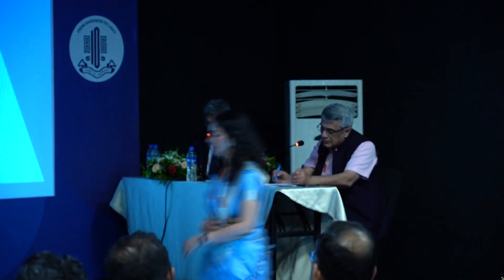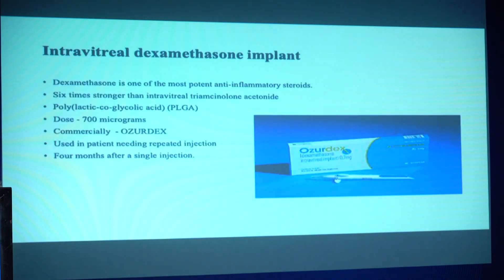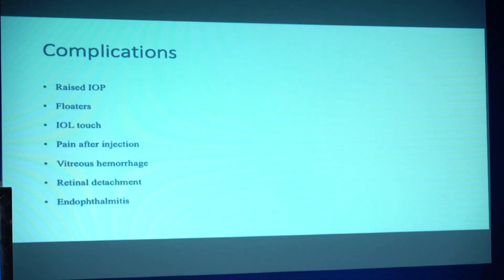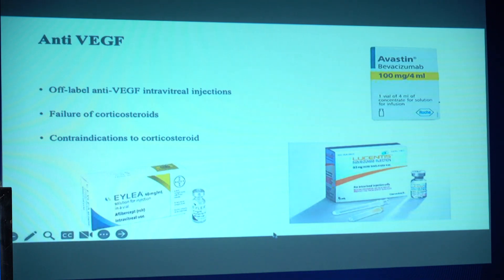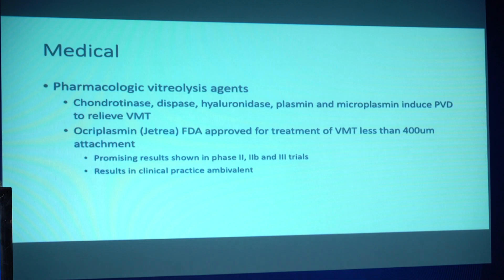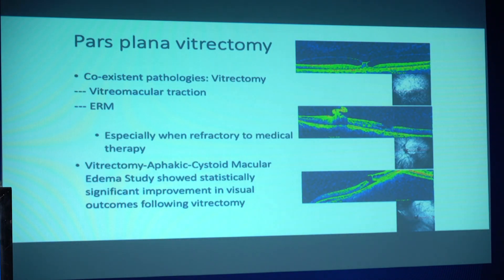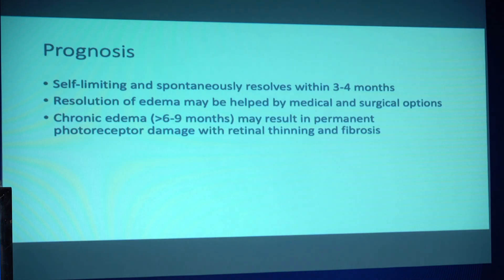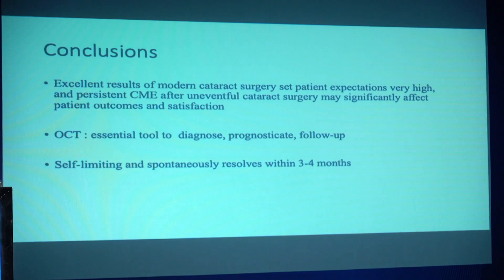AIOC2023 GP167 topic Dr Preetam Samant Post operative CME